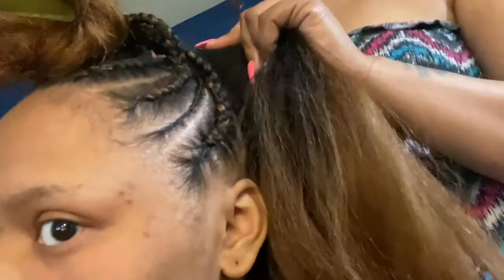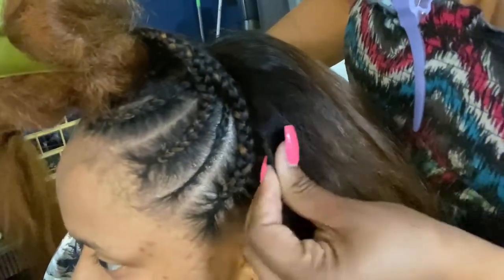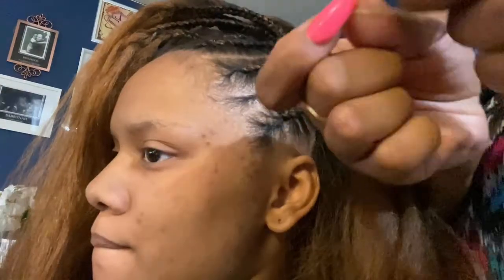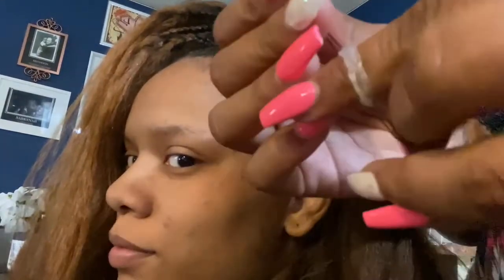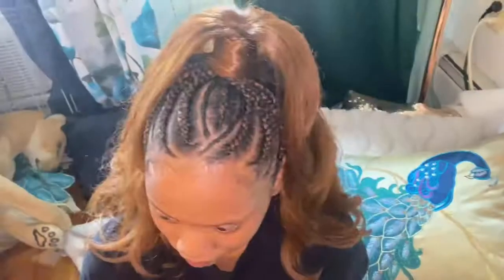Watch Us Slay These Braids Inspired by Arnell Armon!!!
Hey Subbies!! Welcome Back To Another Video!!  Today my mother is Once Again going to slay these braids on my head. This Hairstyle Is Inspired by Arnell Armon!!

Bigo Live: Hiddnbeautie

Go Like My Facebook Page: Hiddnbeautie 🎀